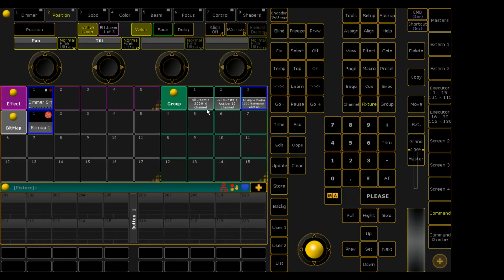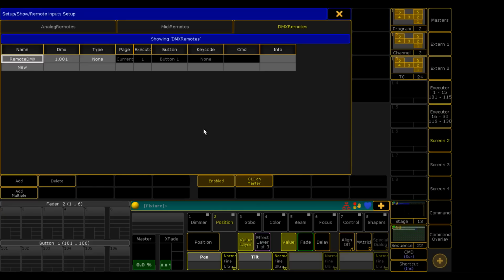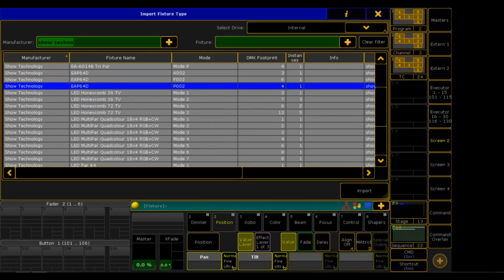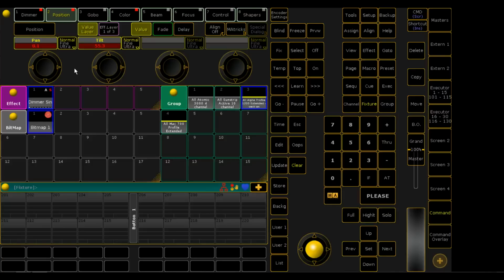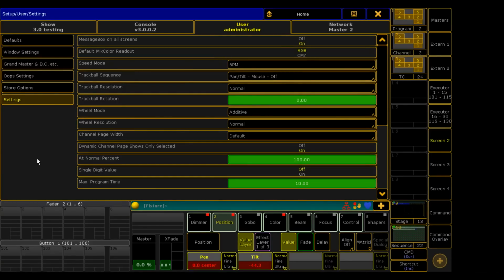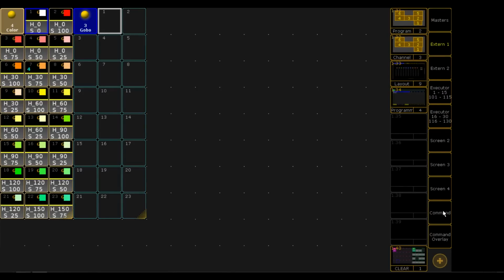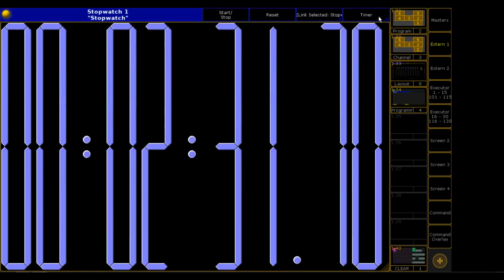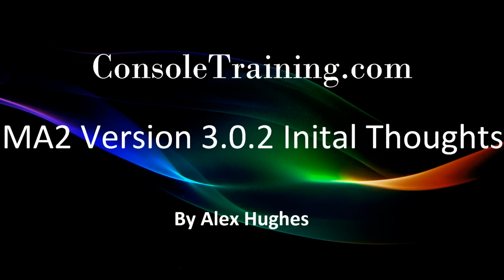grandMA2 3.0.2 Initial Look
Thank you for all those who watched.